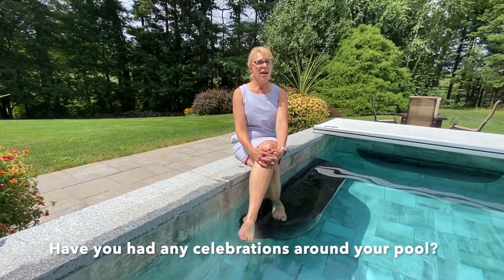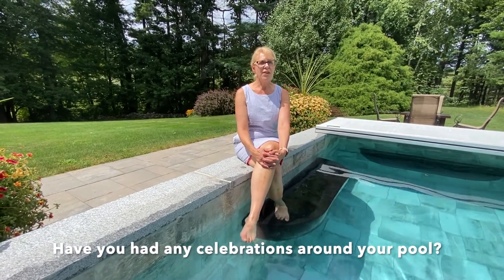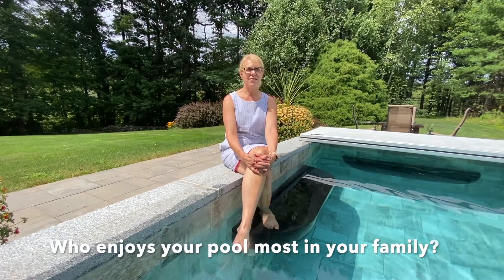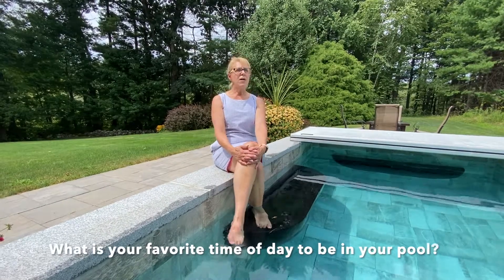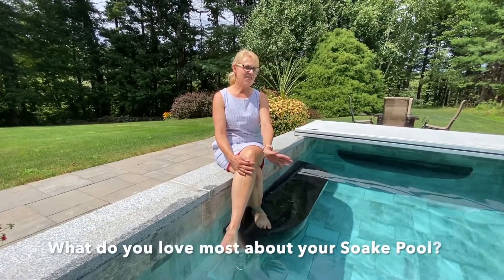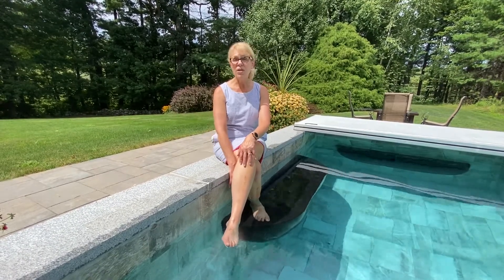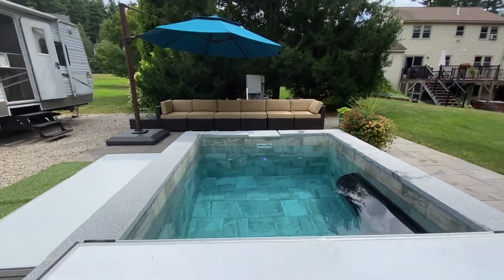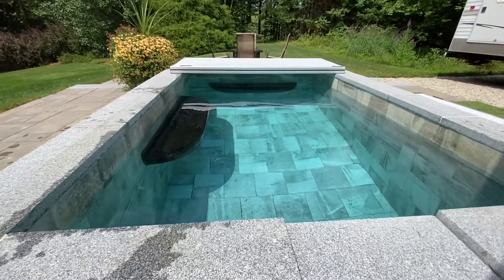Stasia Dion: From Above Ground to Soake Pool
Stasia Dion discusses the major changes that happened in her yard and how it has improved it tremendously due to the addition of a Soake Pool.